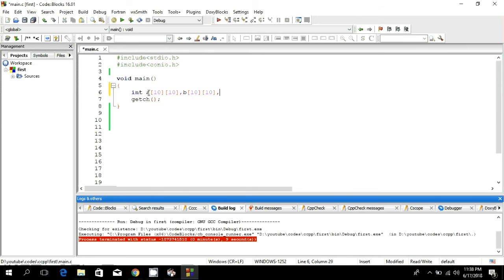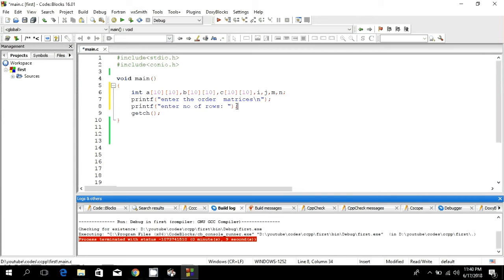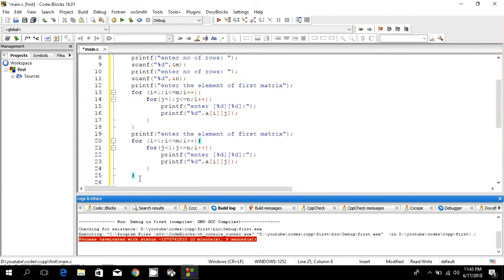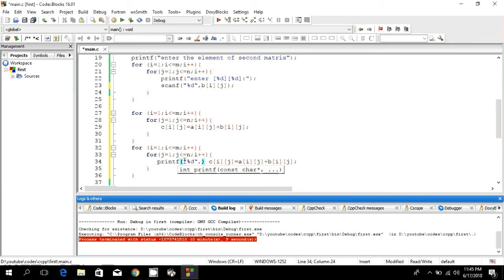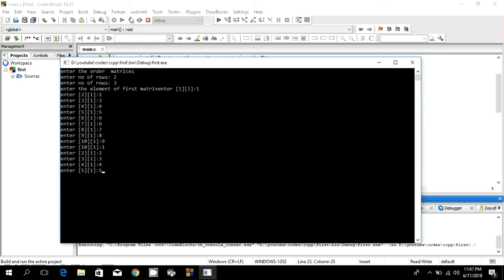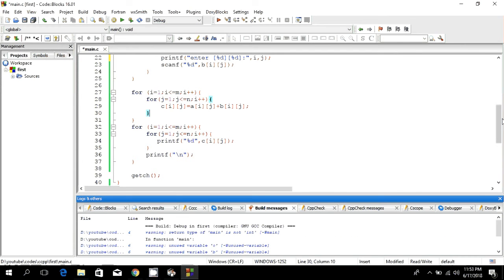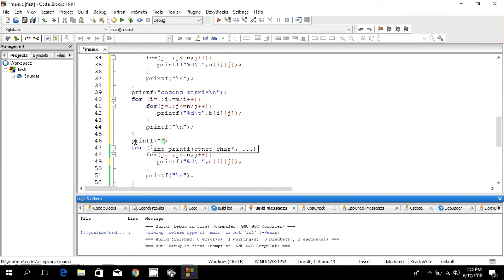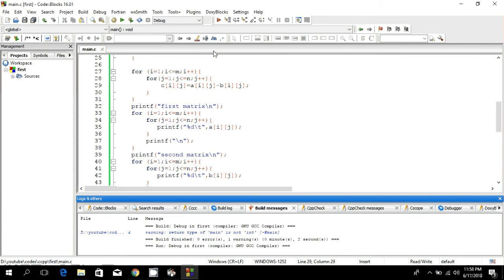C/C ++ Series: 23 example 5 Addition and Subtraction of two Matrix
This is the last example series of the C and we will do more example in c++ and file handling in c++